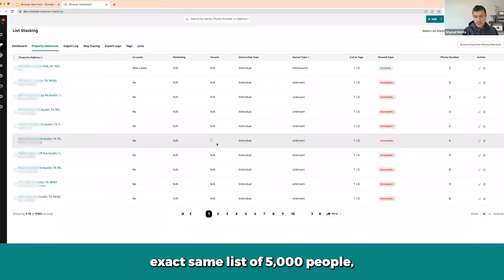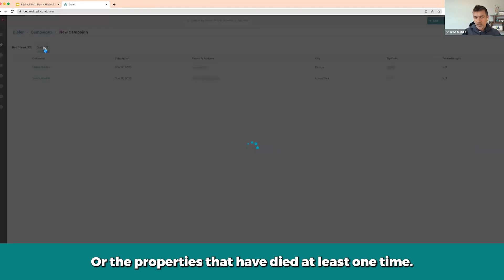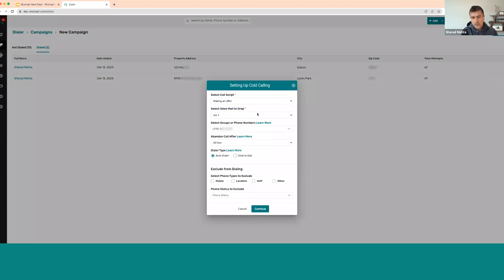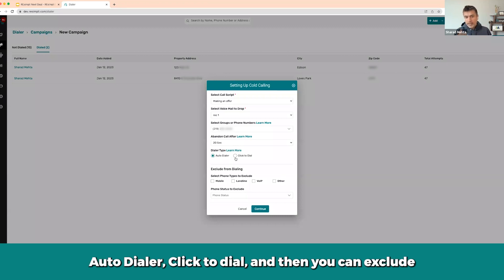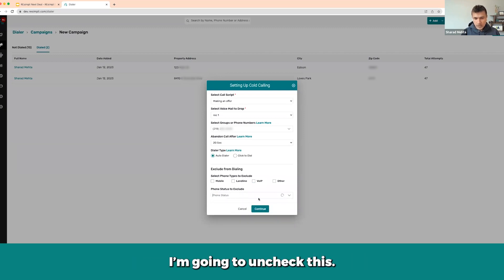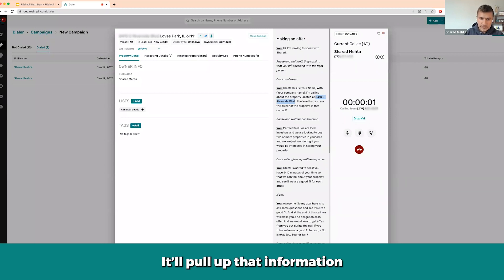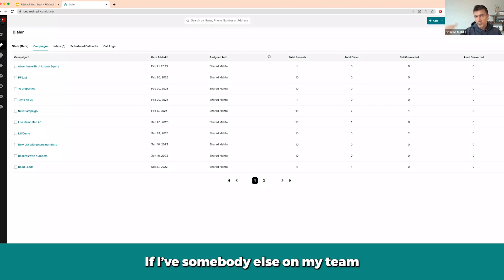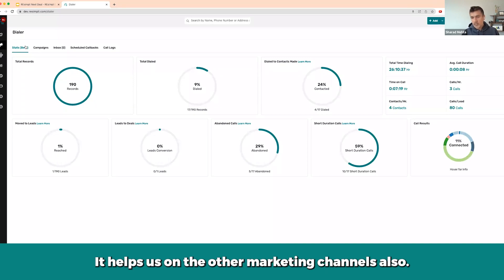How to use REsimpli CRM for Cold Calling | Real Estate Software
While there are many software available for cold calling, such as MojoDialer and CallRail, you need to ask which one is the BEST one for you?

REsimpli just launched its Dialer with its 3.0 update and real estate investors like you have been loving it! It has been designed and built specifically having investors in mind. Watch how REsimpli can help you and your REI cold callers convert more prospects into leads, and leads into DEALS!